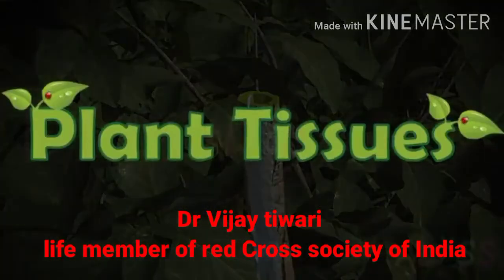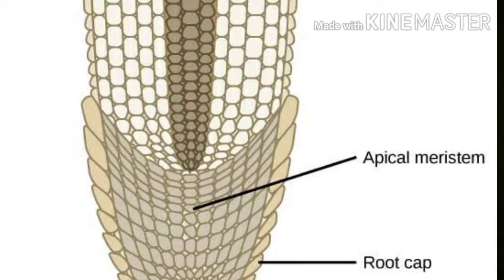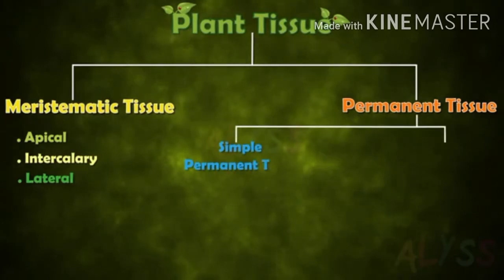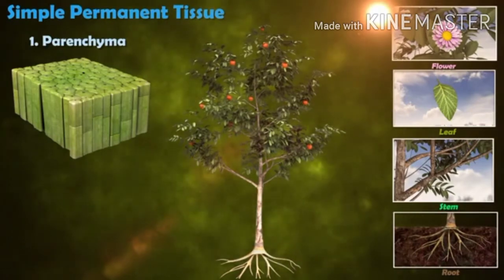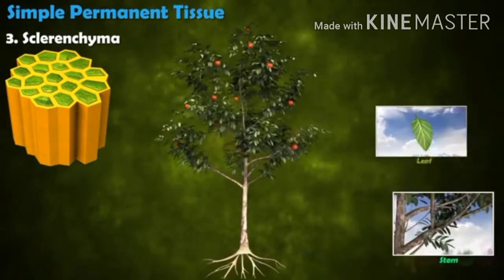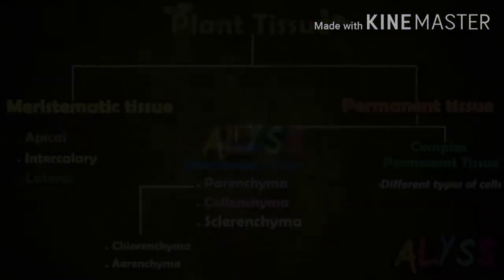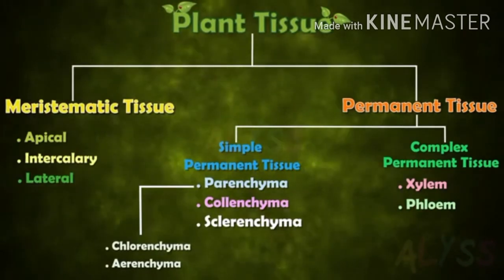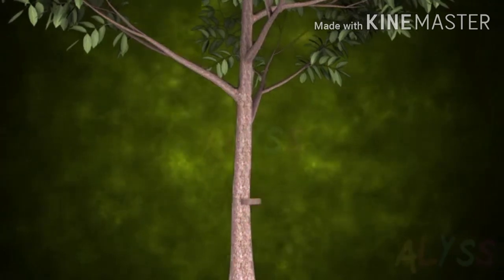Plant tissue for NEET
Thanks for